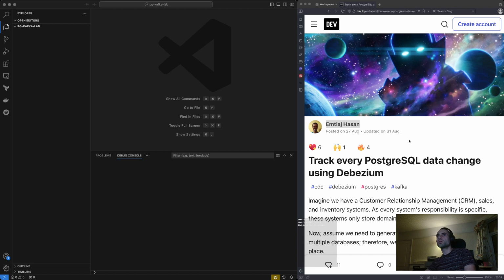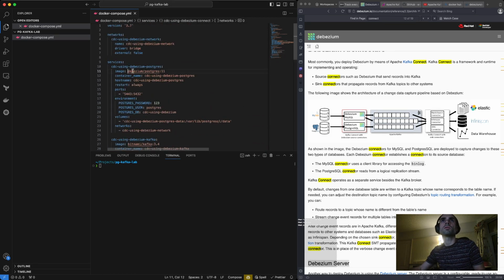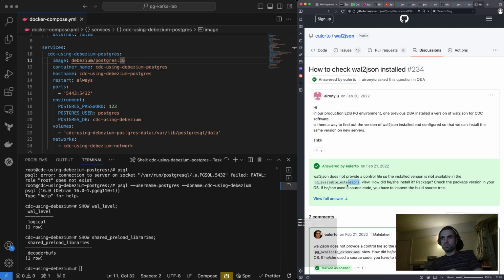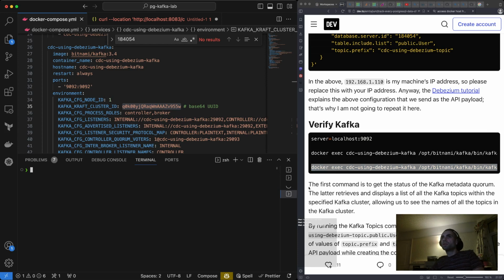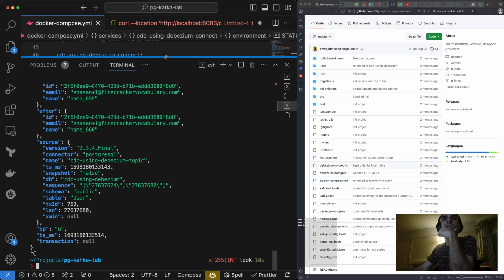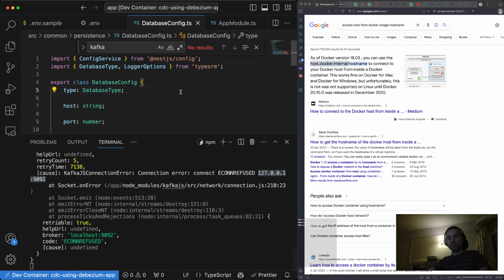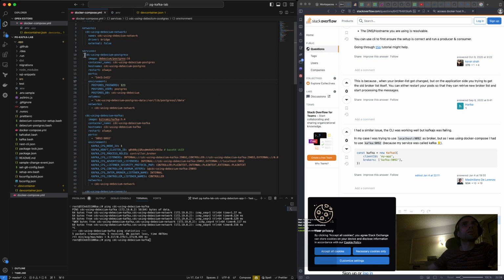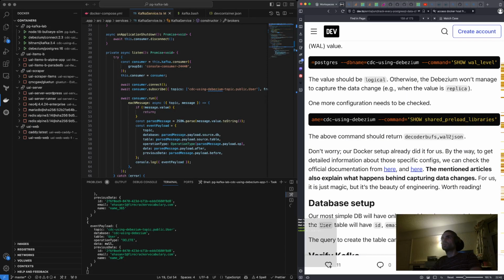First impressions of Debezium & Kafka - Article walkthrough Track every PostgreSQL data change ...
This is a walkthrough of the post "Track every PostgreSQL data change using Debezium" by Emtiaj Hasan. From August 2023.

It's just me, taking my time, working through the post with some commentary and troubleshooting. With the end result having a running app (NodeJS - NestJS) consuming Postgres events.